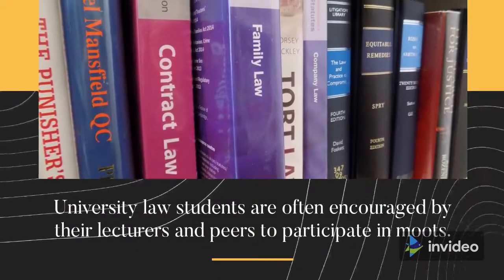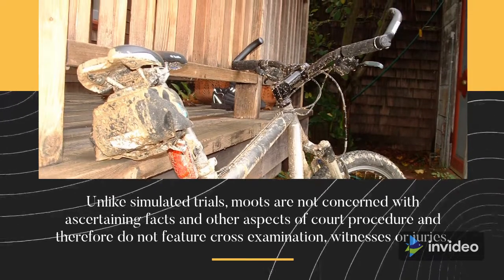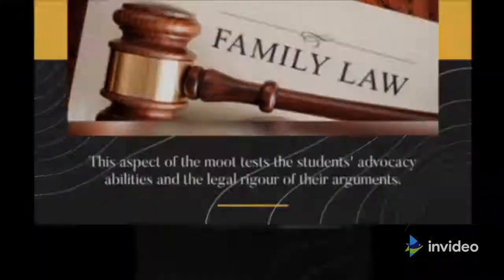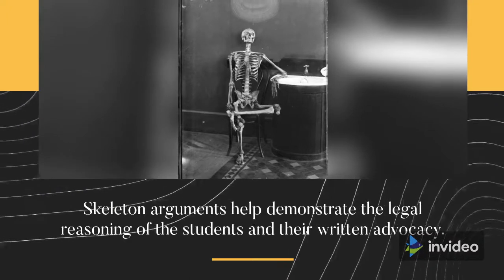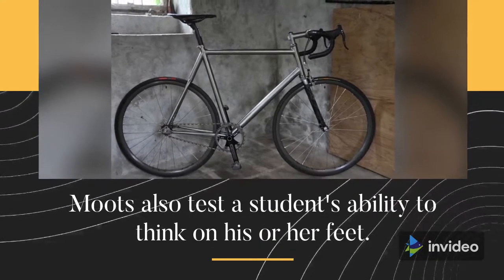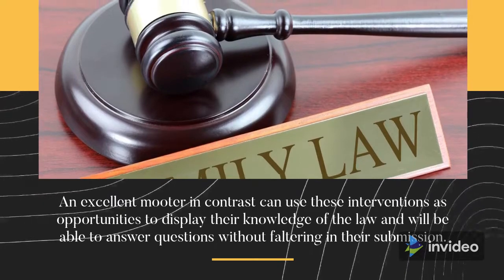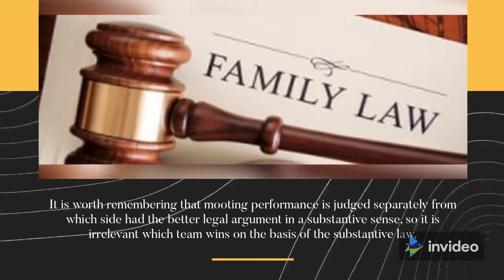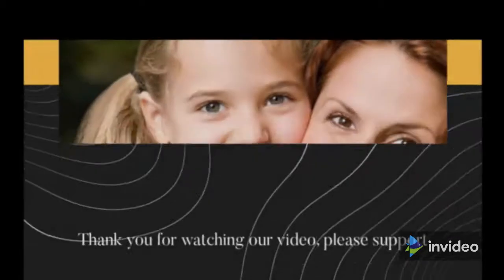Definition of a mooting - What is a mooting - What does mooting mean? | Definition Channel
what is moot court? see here  the definitions of the word moot  as video and text... structure of a moot. introduction to mooting at the international moot court. what is your definition of mooting? Lecture 3 what is mooting.

Definition of a mooting - what does mooting mean? Mooting basics| what is moot, why moot? What is moot court? See here  the definitions of the word moot  as video and text...
What is a moot point. Structure of a moot. Introduction to mooting at the international moot court. Learn more about mooting and hear from our students about tips for getting involved in bond university's national high school mooting competition.

Ames moot court competition 2019. Ever wondered what mooting is and what it looks like?
Introduction to mooting at the international moot court. See here  the definitions of the word moot  as video and text... How to moot: a full guide for law students. Moot court | meaning | why moot | formula for success | how assessed.